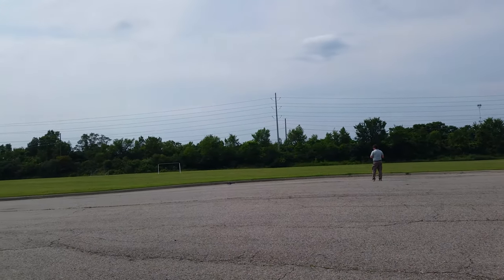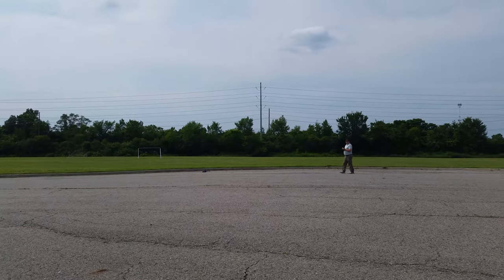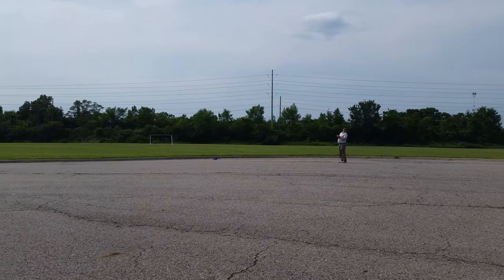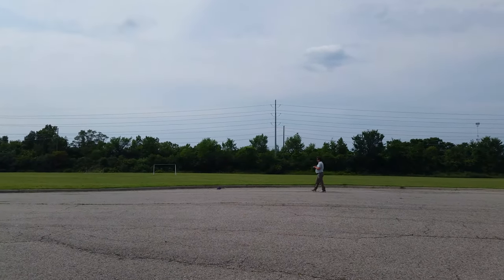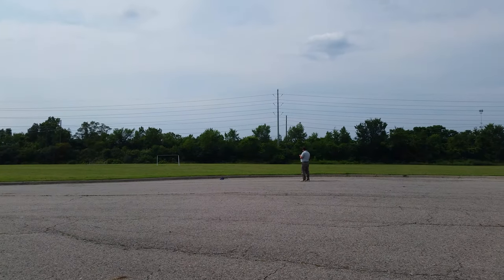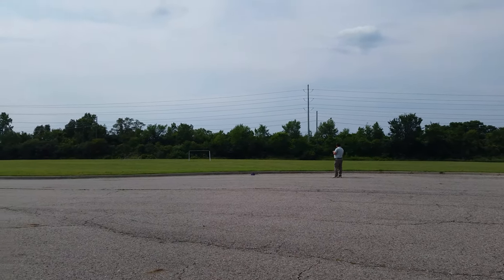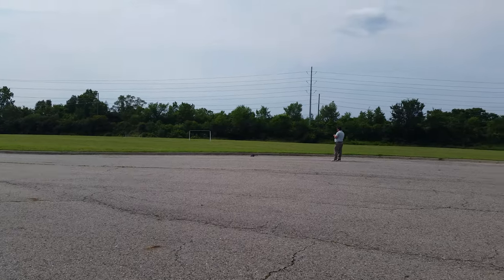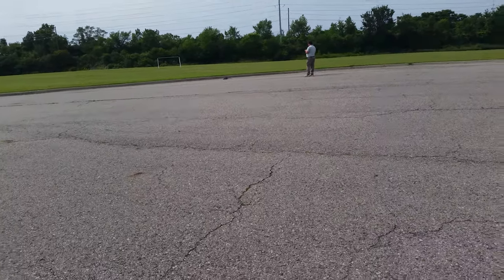Blade 450X Quick Flight with SAB 315" Blades.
They don't bite the air very hard so they don't bog at all.
So climb outs are not as dramatic as with stock blades.
They are thinner and lighter so it blows my mind they auto half-way decent.
I'll have to see if I can give them a little more pitch on the BeastX programming.  +-14 now.